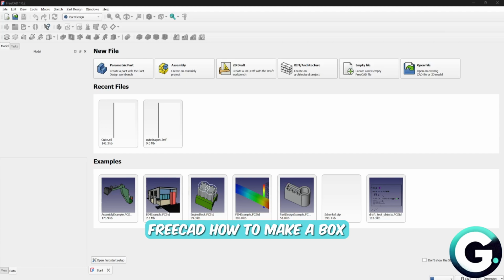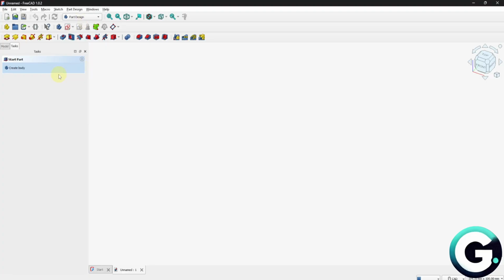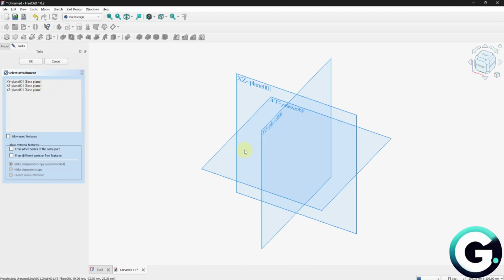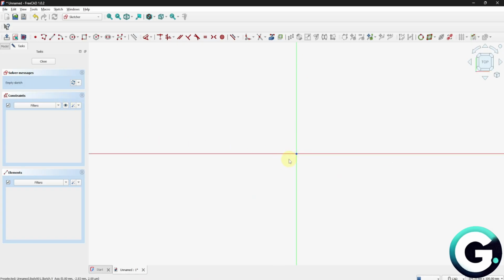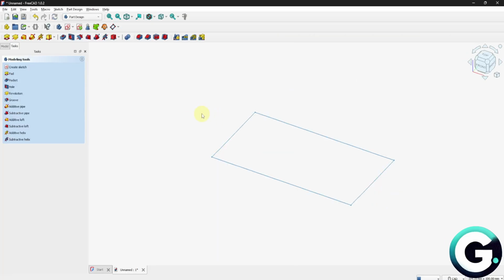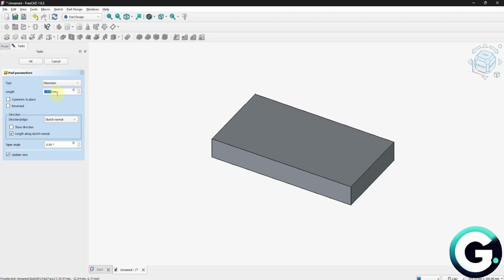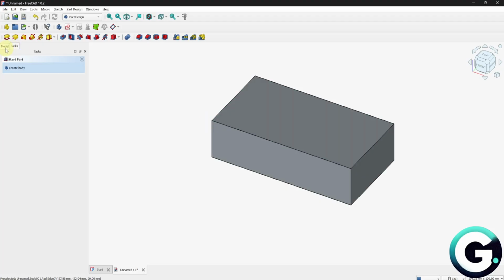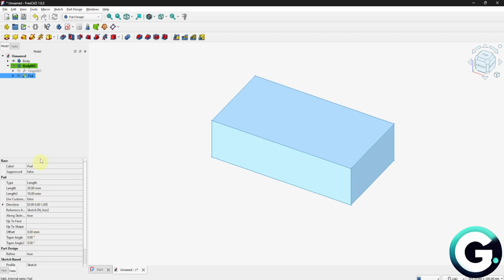How To MAKE A Box In FreeCAD (EASY) 2026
How To MAKE A Box In FreeCAD (EASY) 2026 shows how to create a basic 3D box using part tools. Learn how to adjust dimensions and position it in your workspace. This helps you start simple 3D designs quickly.